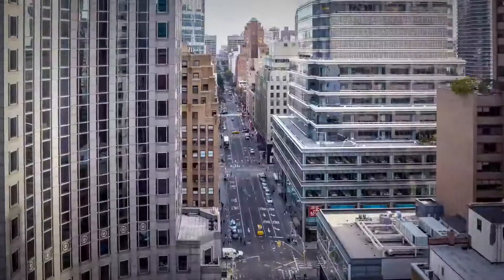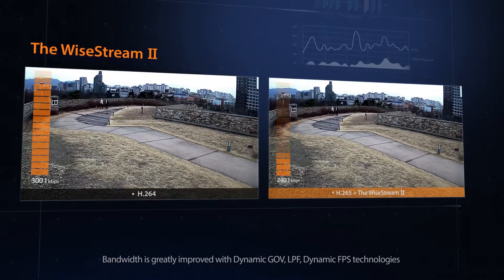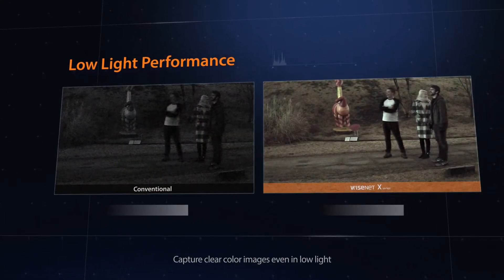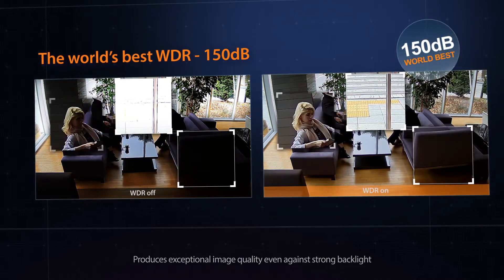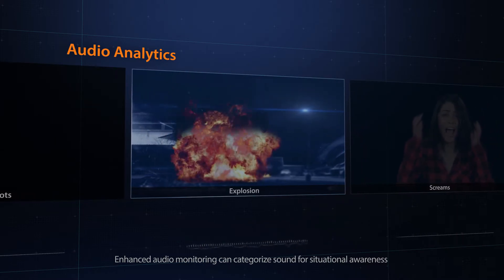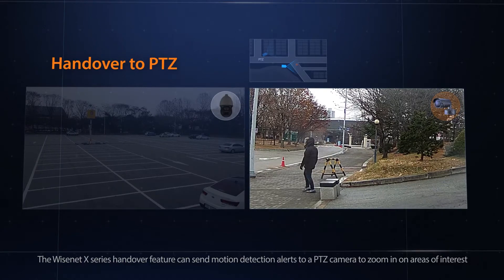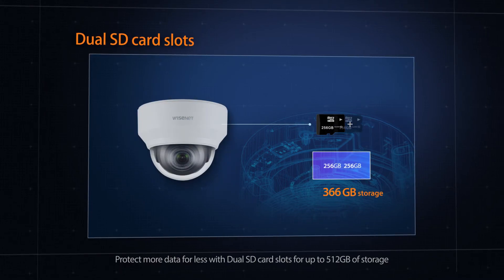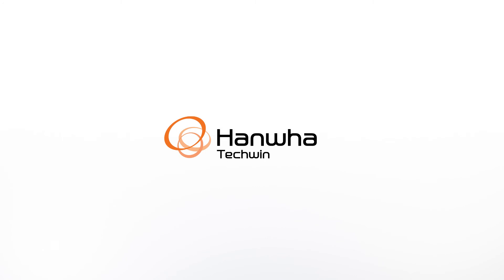Wisenet X series featuring Hanwha's Exclusive Wisenet 5 SoC Chipset!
Wisenet X series Introduction